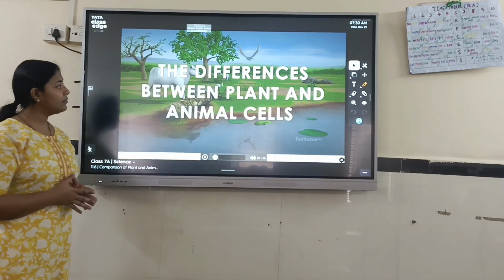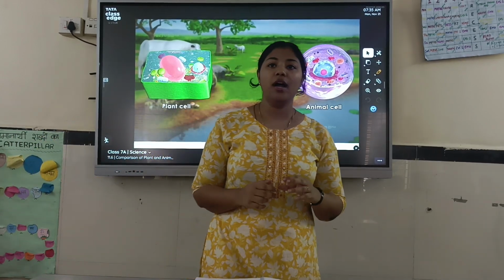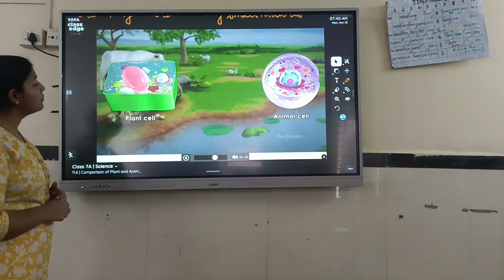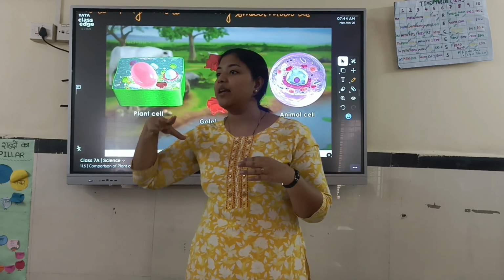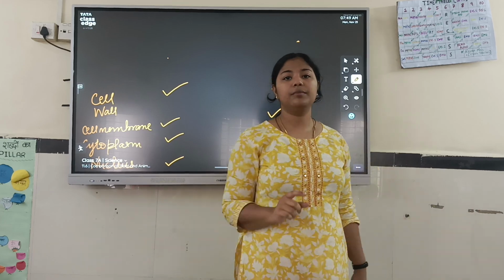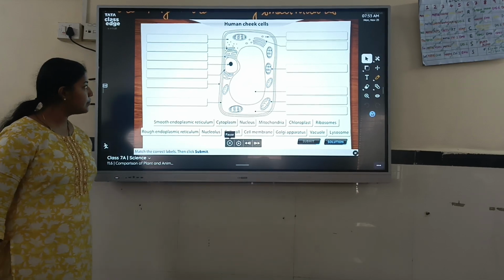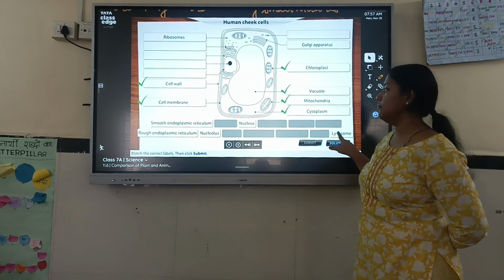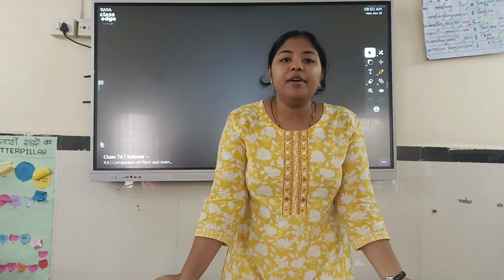Agnes_Science_Grade7